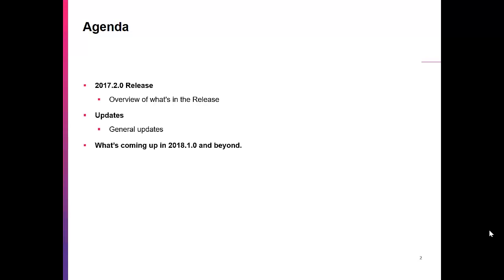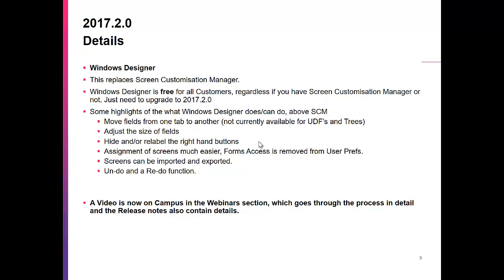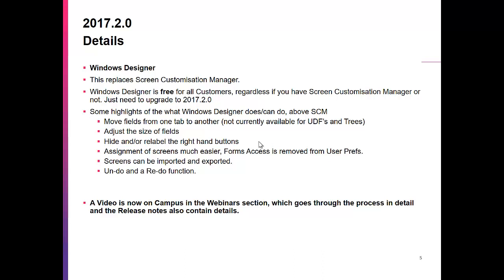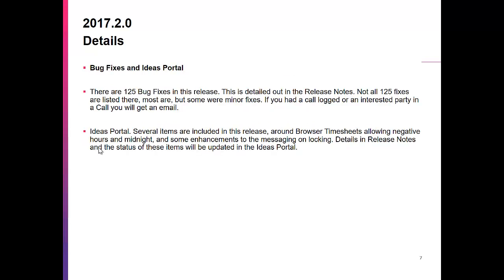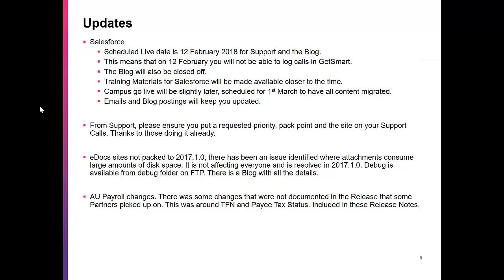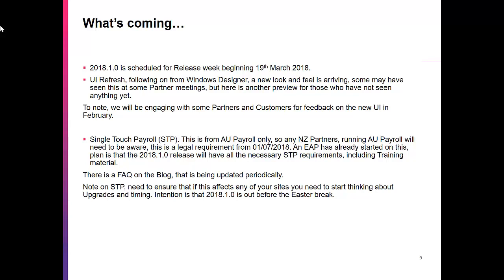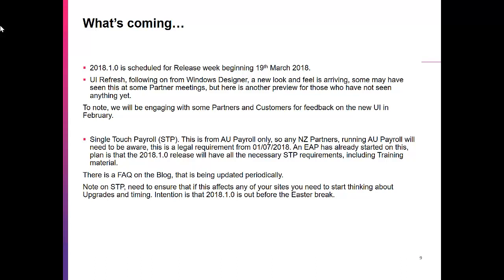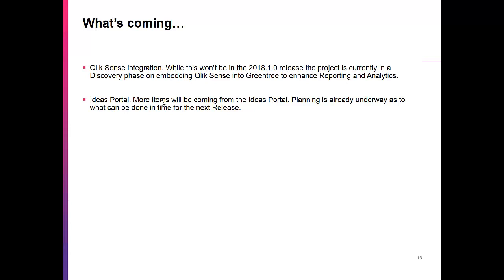Partner Update Dec 2017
Pre-recorded Partner Update 18th Dec 2017.
Covers 2017.2.0 Release (Overview)
Updates re Salesforce and Support Update
Whats coming in 2018